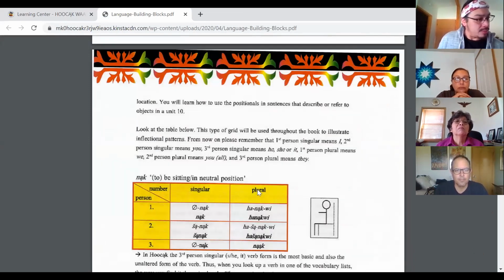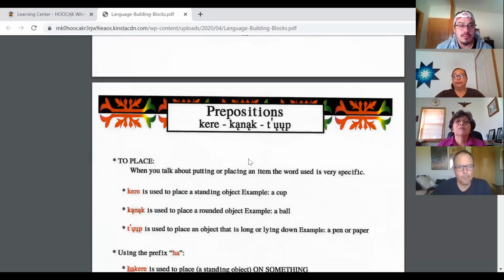Zoom Discussion w/ Eminent Speakers-Prepositions